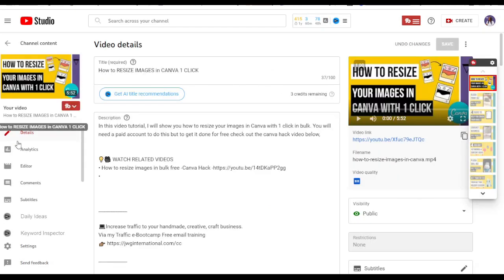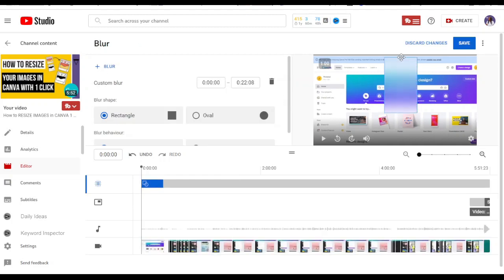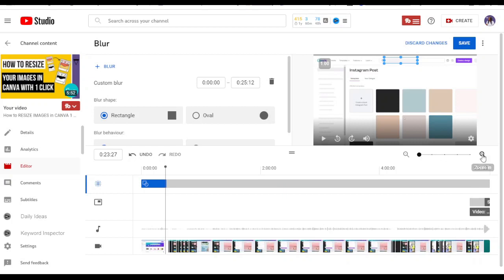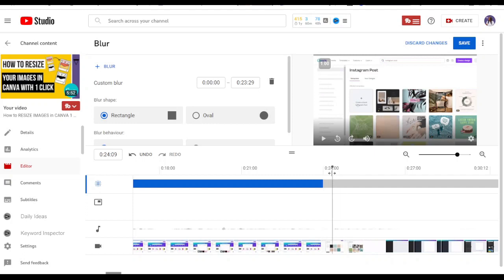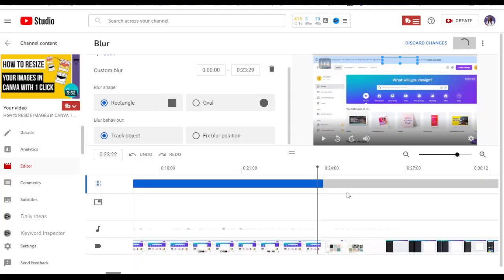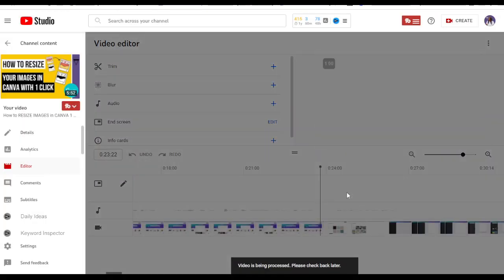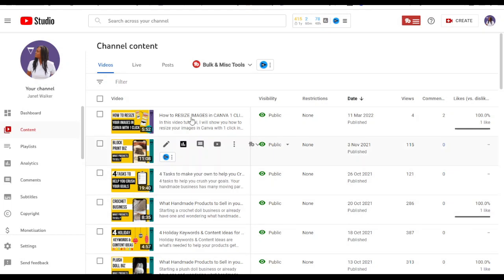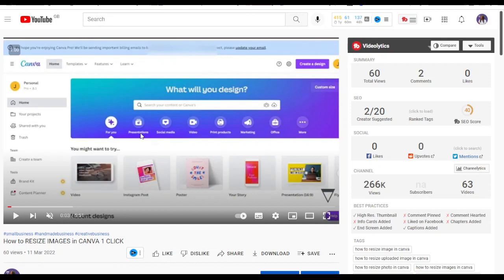How To Blur your YouTube Video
This video shows how I blurred a mistake in one of my videos on Youtube video after it was uploaded.

Your next step:
🔶Blog Post Planner

🔻About me: Greetings I'm Janet a marketing & focus strategist helping physical product based business & small business owners simplify their marketing so they can focus on sharing their brilliance with ease